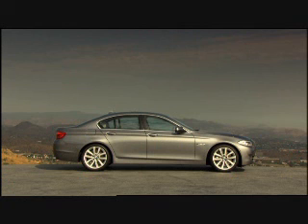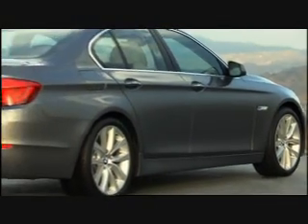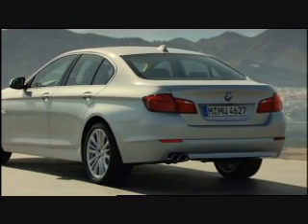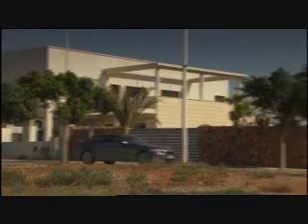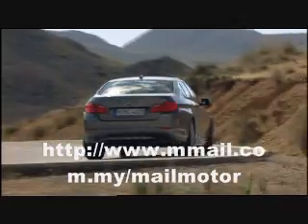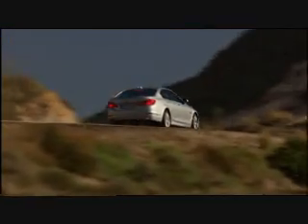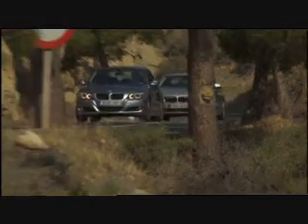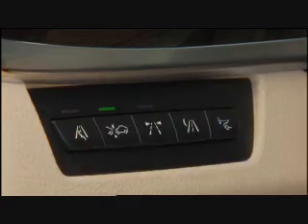bmw F10 5 series.wmv